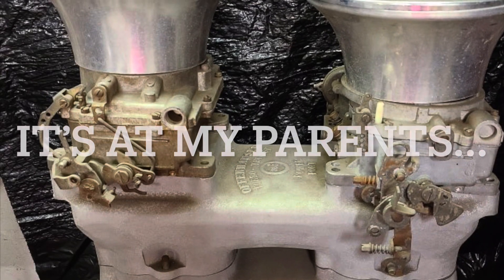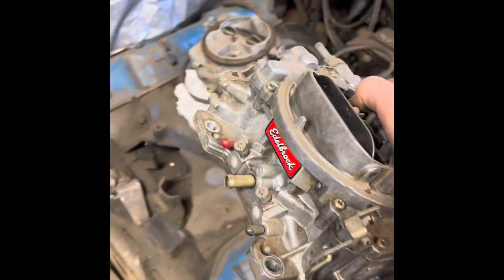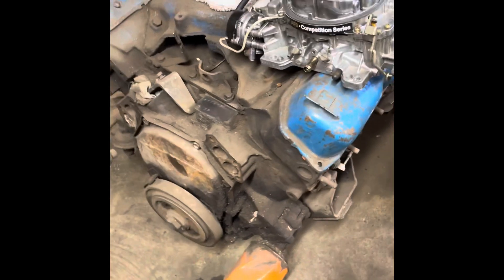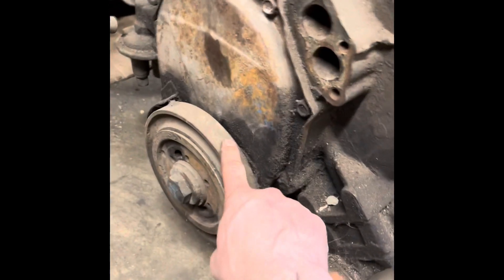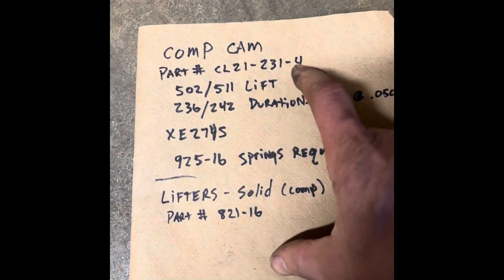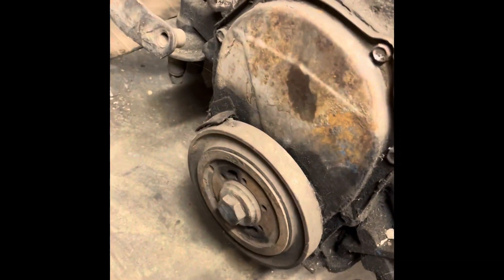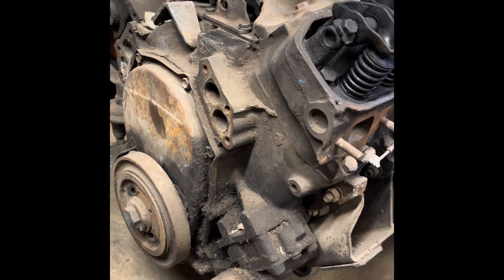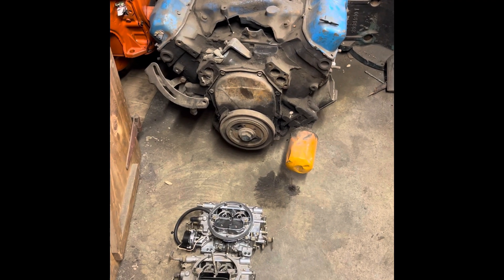I have a 440 question: nonamenationals mopar #440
I’m trying to build this stock 440 on a tight budget. Just want to make it run and go down the track…😂  I’m wondering if these parts will work together well?…￼